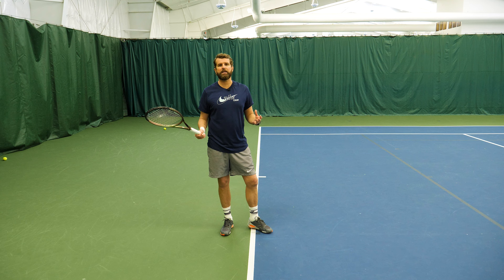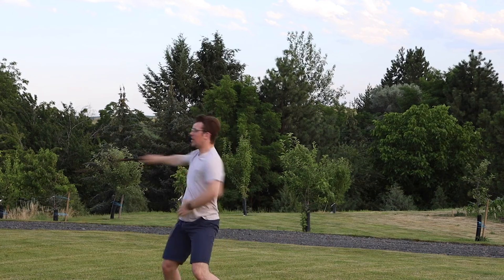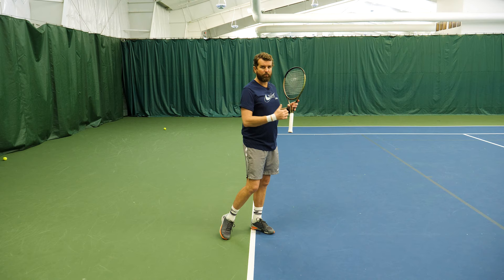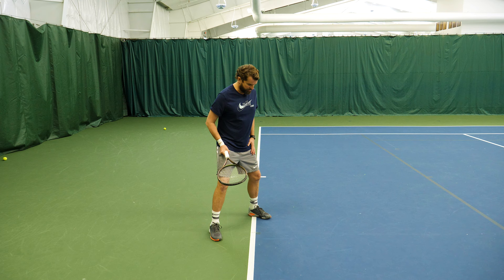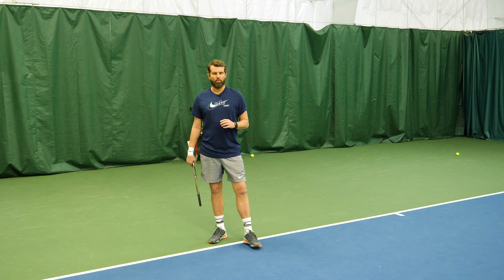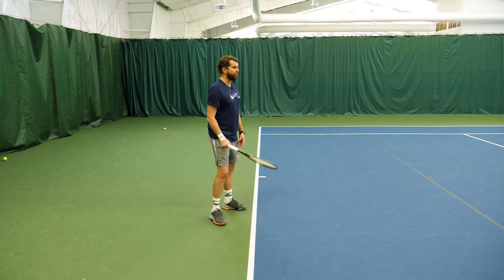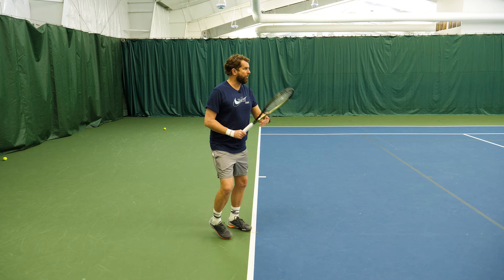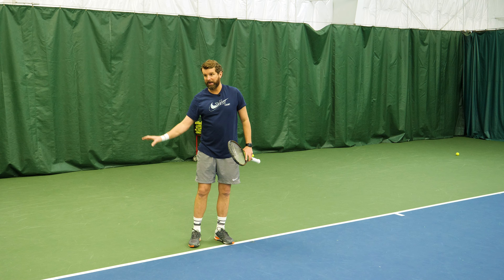4 Steps To Easy Forehand Power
Feel like you’re trying too hard to get power on your forehand? In this video, Nate shows you the 4 must haves for creating effortless power and how to get MORE by doing LESS! Getting better at tennis doesn’t haven’t to be a struggle.

0:00 - Intro/Racquet Head Speed
1:00 - Step 1: Eliminate Tension
1:32 - Step 2: Utilize Legs for Optimal Weight Transfer
2:01 - Step 3: Create Energy Efficient Swing
3:00 - Step 4: Create Sound Contact Point w/Good Footwork & Proper Timing
3:37 - Correcting Erratic Contact Point
7:48 - Summary